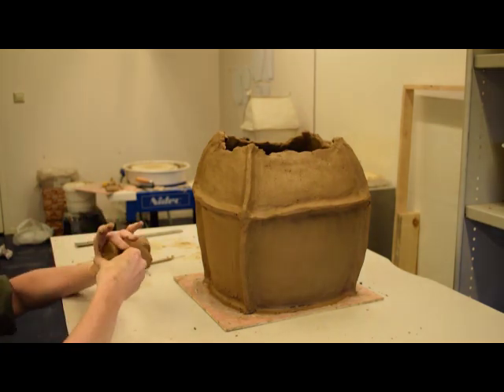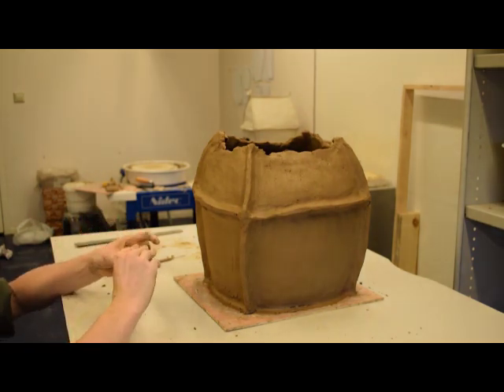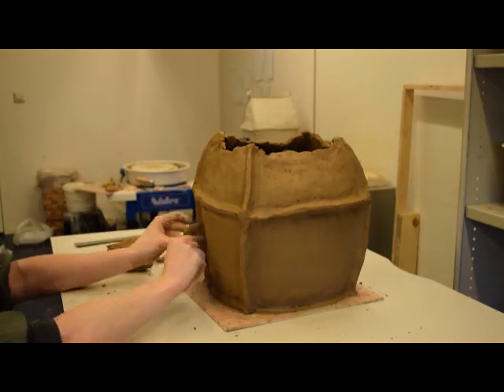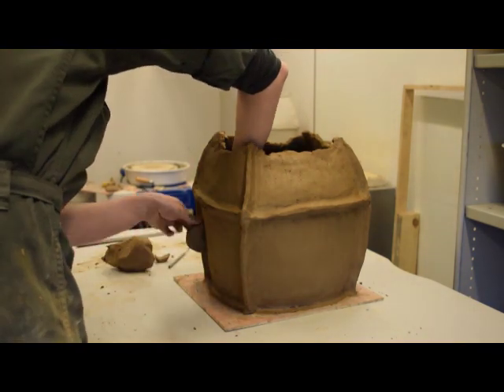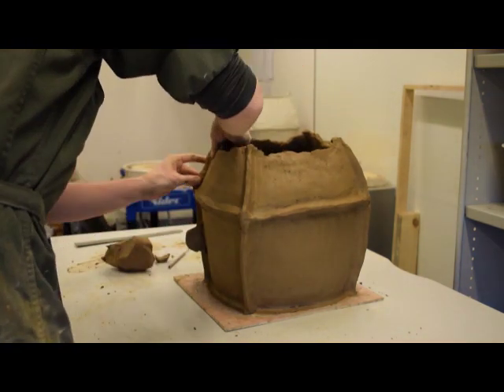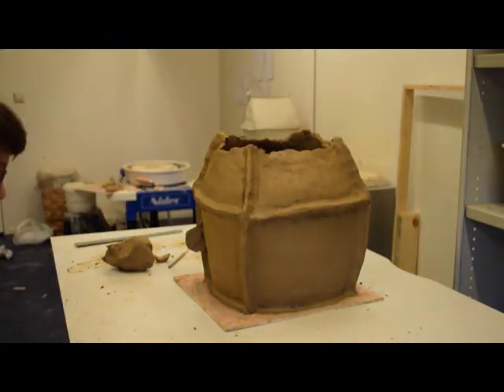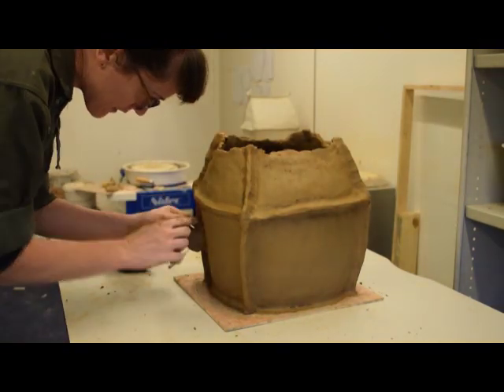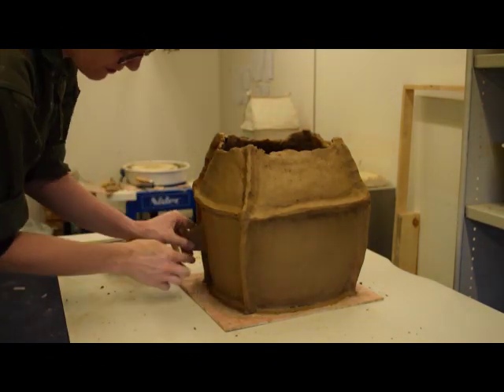8 urn add lugs a